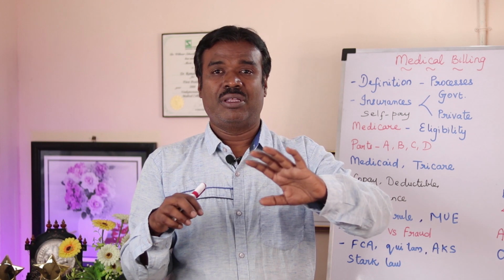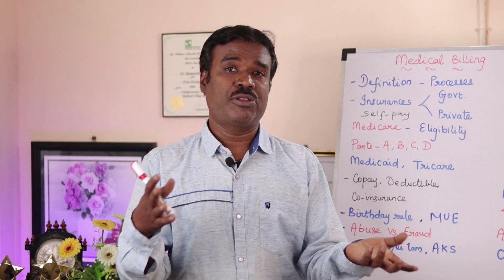Healthcare Fraud & Abuse | HIPAA | Compliance Violation - Dr Rams Medical Coding Academy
This video talks about the requirements for billing claims under the Incident to Billing guidelines and the physician supervision requirements.

(Or)
Use the Below link: